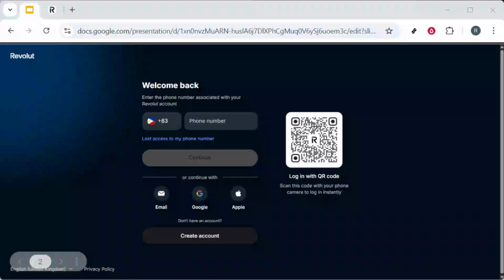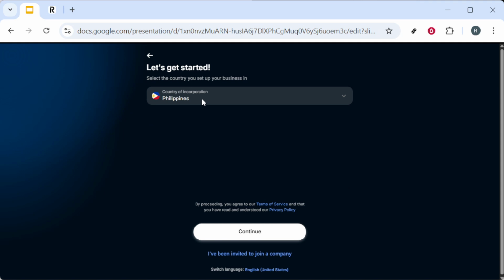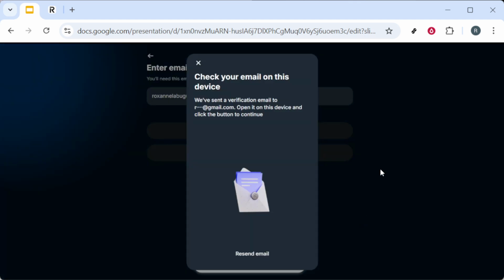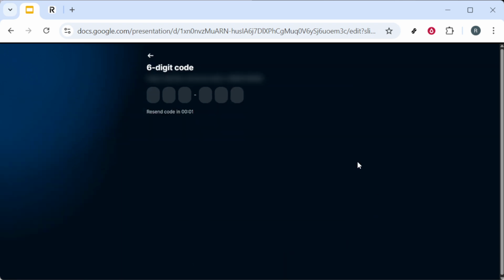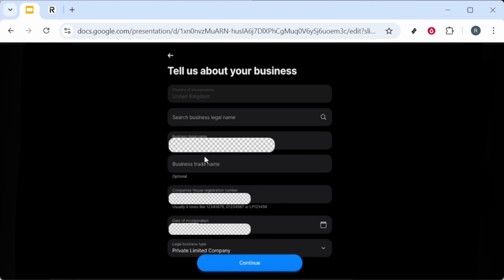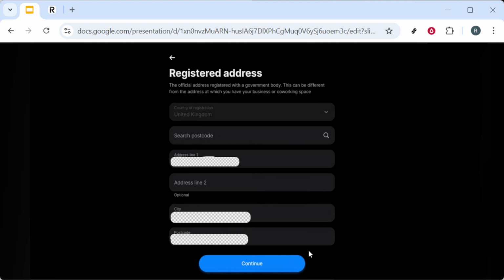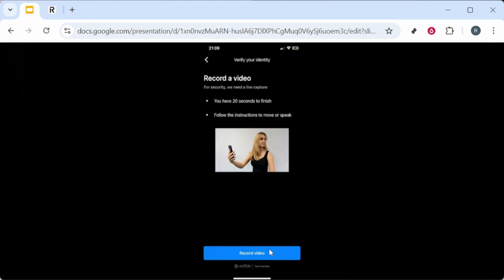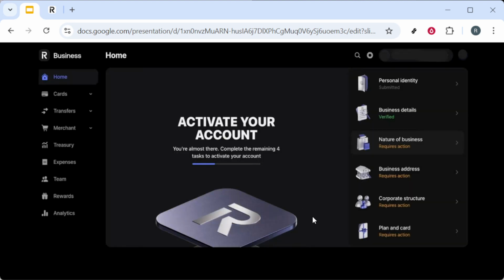How To Apply For A UK Non-Resident Business Bank Account On Revolut | Full Guide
Even non-residents can apply for a Revolut Business account if their company operates in the UK. The process may need additional documentation like proof of ownership and tax information. Revolut supports remote applications fully online. Here’s how:
🌐 Follow these steps:
📝 ➤ Visit Revolut Business website
📄 ➤ Choose “Non-Resident UK Business”
🧾 ➤ Submit extra company documents
🔐 ➤ Verify your identity remotely
✅ ➤ Get approval and start transacting